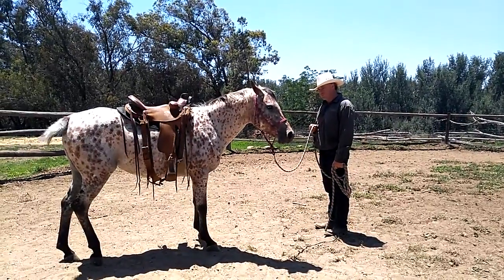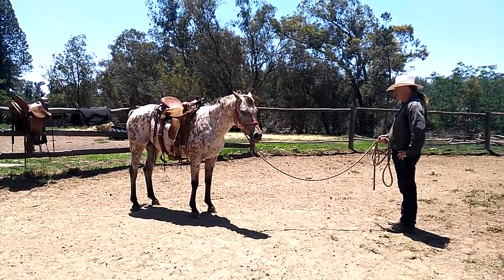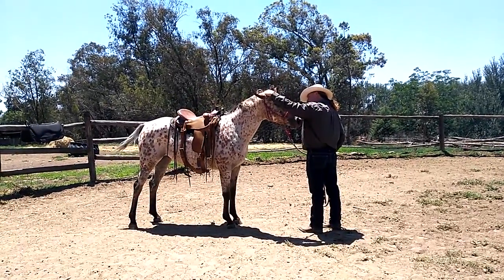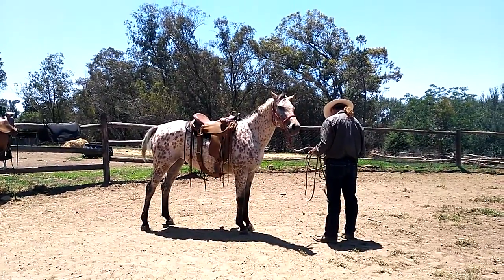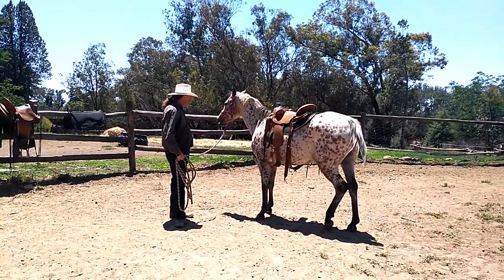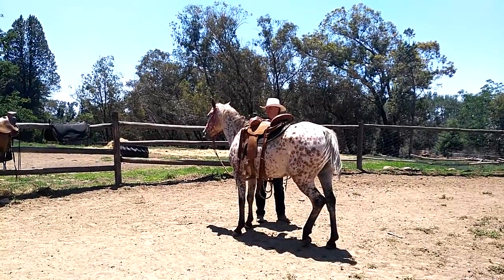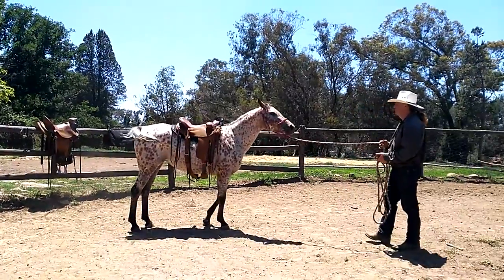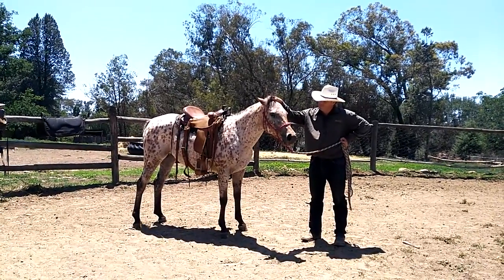Flight path considerations - ,Chic Flick